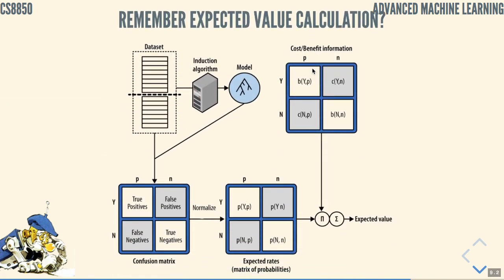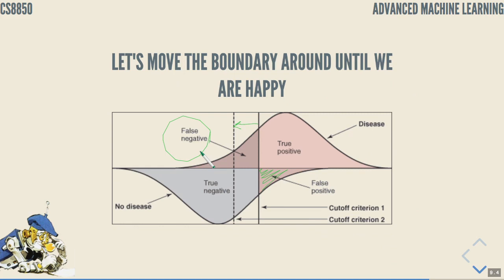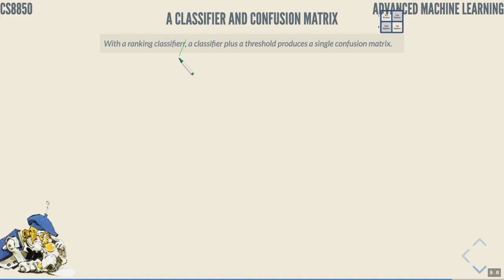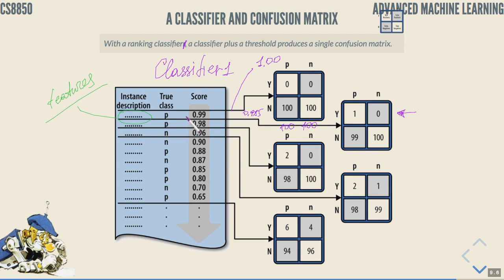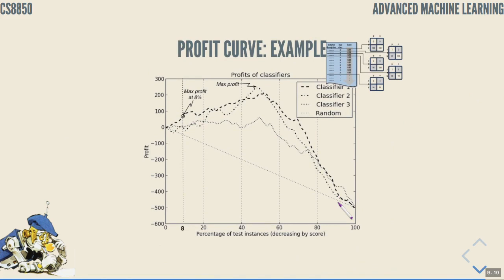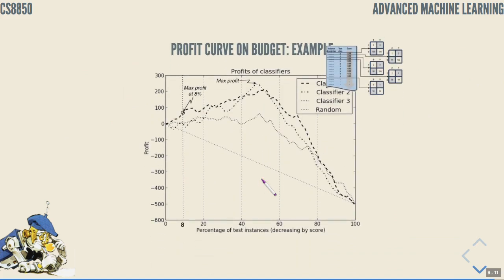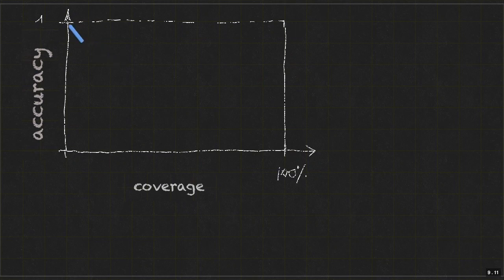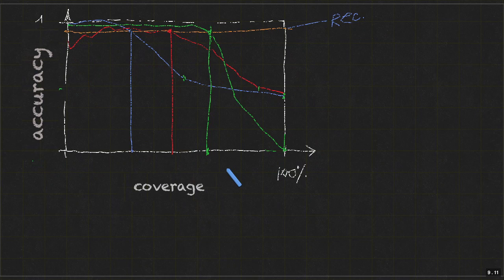Visualizing model performance 1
Profit curves